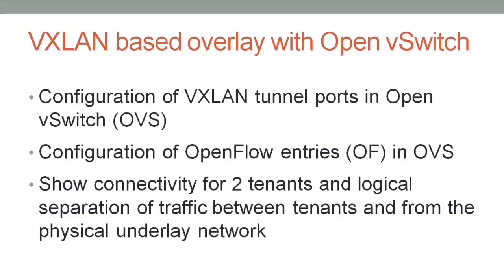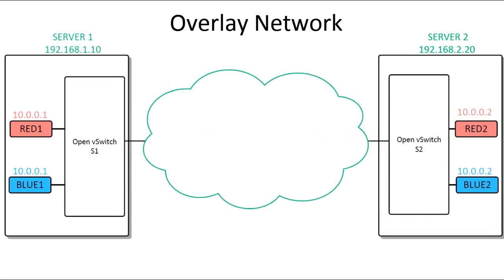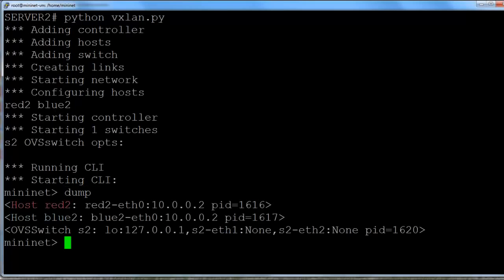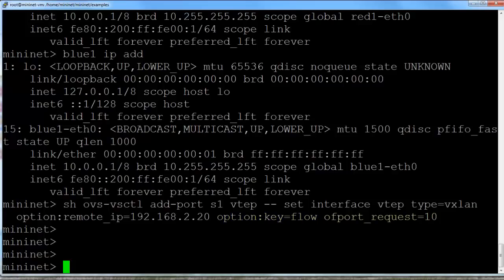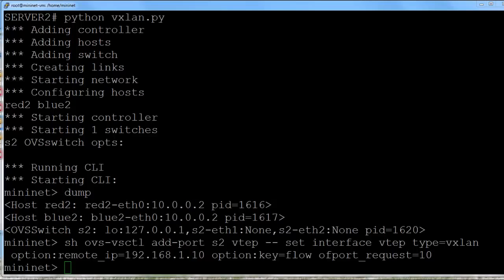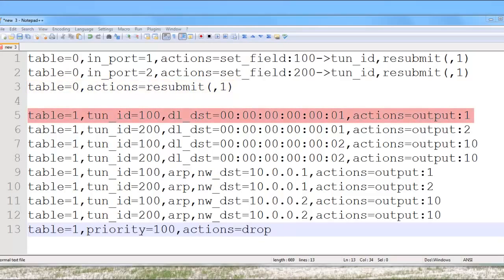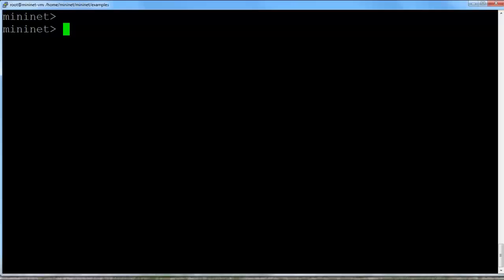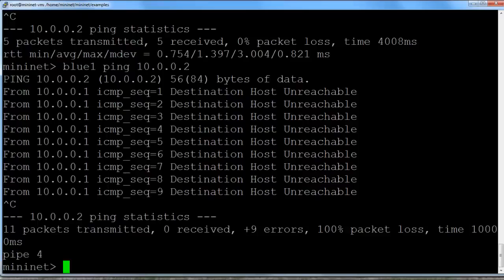VXLAN overlay networks with Open vSwitch